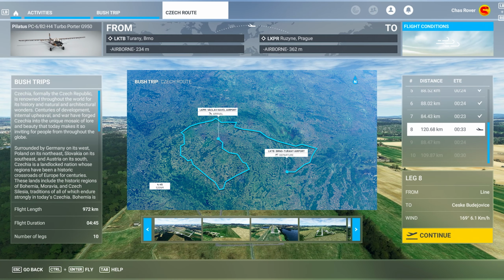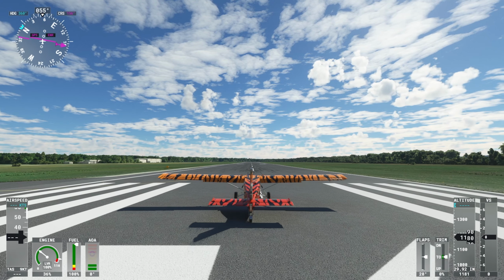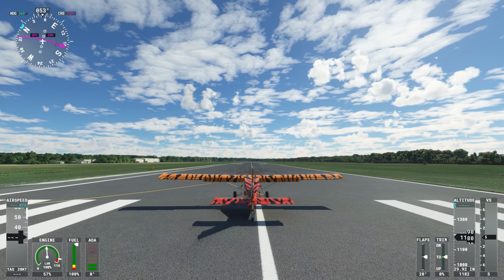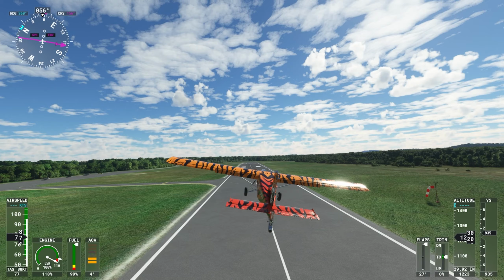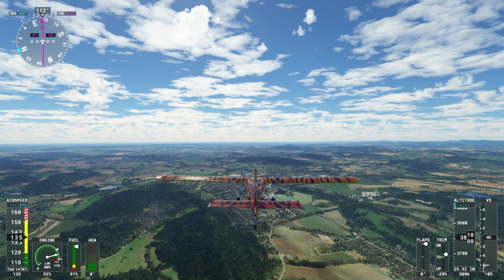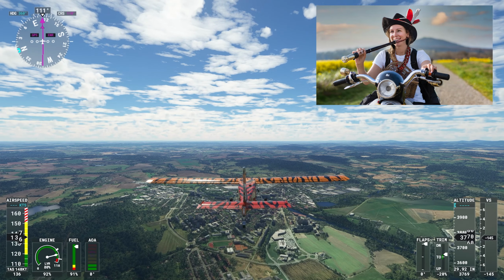Czech Route Bush Trip Leg 8! | The Rove Day 707 | Líně to České Budějovice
🛩️ Exploring the Skies: Líně to České Budějovice Flight Adventure! 🌍✈️!

Join us on a mesmerizing flight adventure from Líně to České Budějovice in Microsoft Flight Simulator! 🚁 Soar above the picturesque landscapes of Czechia, discovering hidden gems and fascinating facts about the region. 🏞️ From the historical charm of Líně to the cultural richness of České Budějovice, this journey promises breathtaking views and exciting insights into the heart of Central Europe. ✨

🗺️ Route Highlights:

🏰 Líně's Castle: Uncover the history behind this ancient fortress.
🌲 Bohemian Forest: Marvel at the lush greenery and natural beauty.
🍻 Budweiser Brewery: Fly over the renowned home of Czech beer!
🏰 České Budějovice Old Town: Explore the cobblestone streets and medieval architecture.
Sit back, relax, and enjoy the virtual skies as we embark on an aviation adventure filled with cultural richness and scenic wonders! 🌅✈️